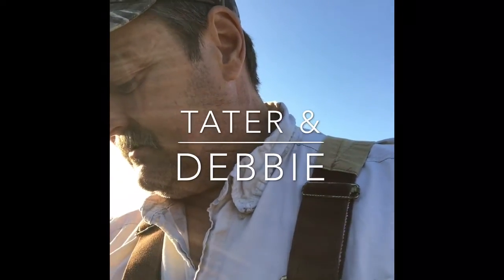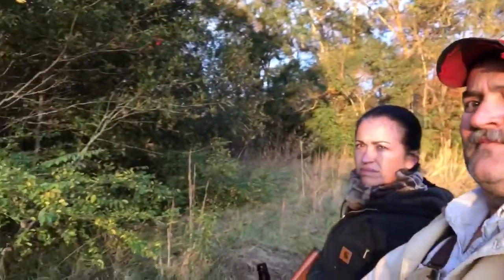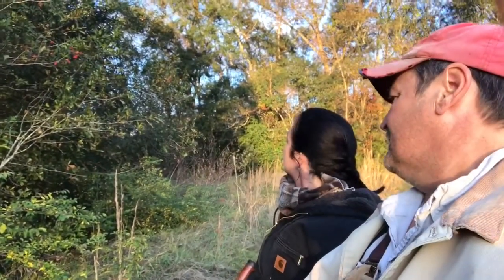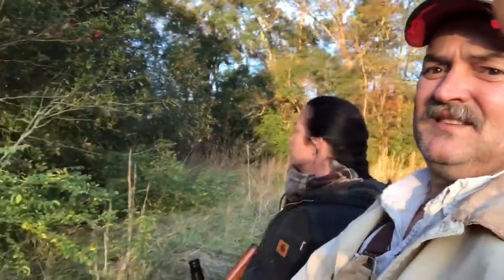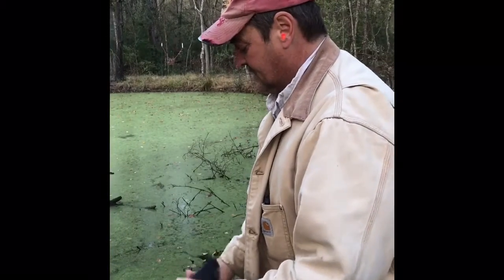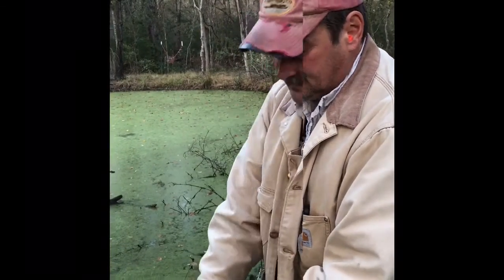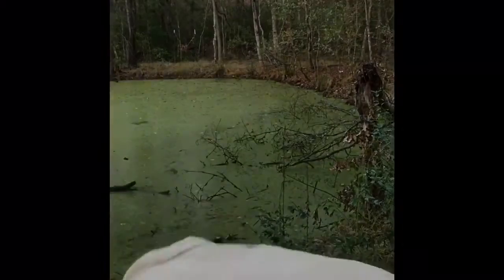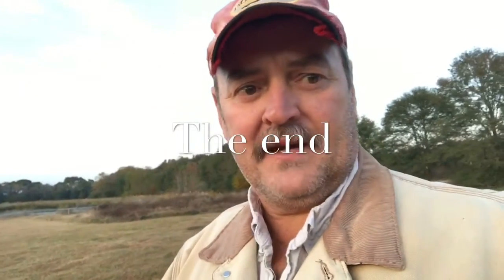Shooting my favorite GLOCK 19, 9mm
Tater doing a little shooting with his glock 19, excellent shooting pistol